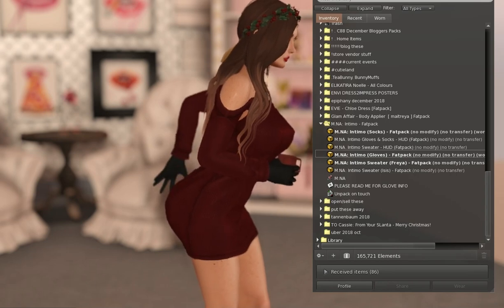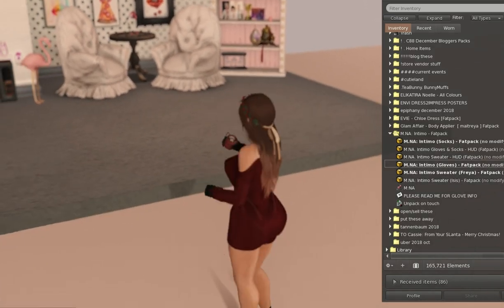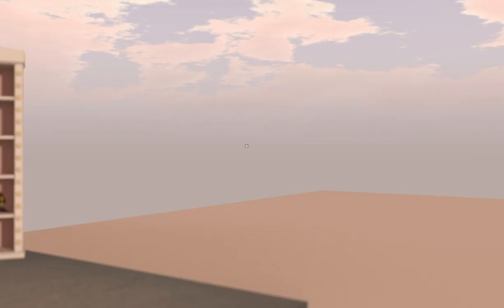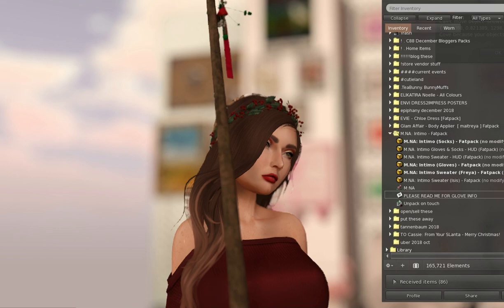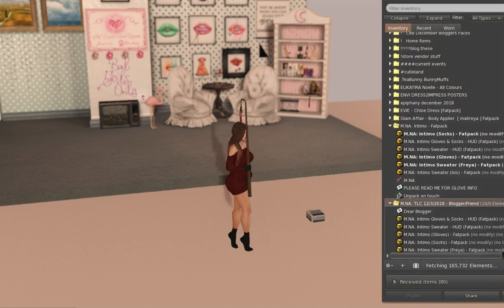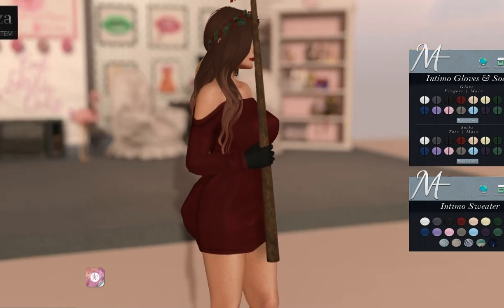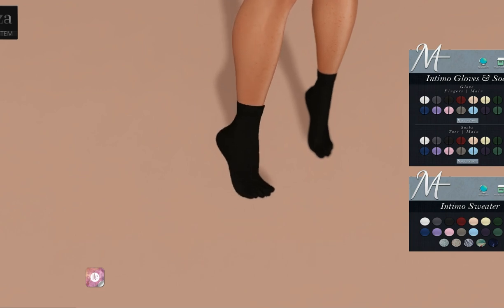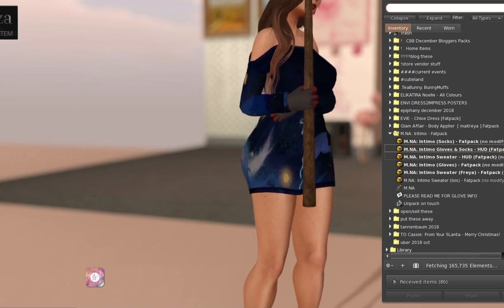Mirage NA Intimooooooooo (now at tlc)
Nicasio came out with another amazing Belleza release called Intimo, already out at The Liasion Collaborative, or TLC. Come check it out, shop, try out the demo, and chuck snowballs at friends. xo